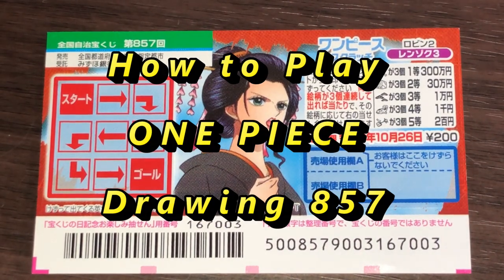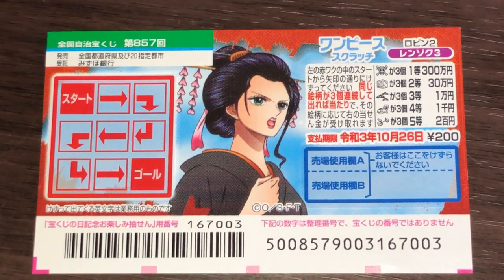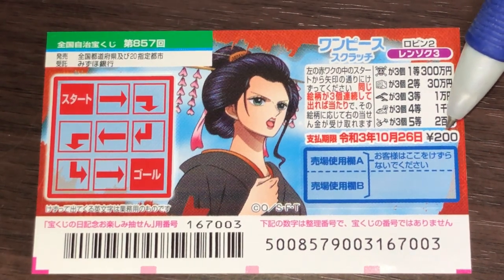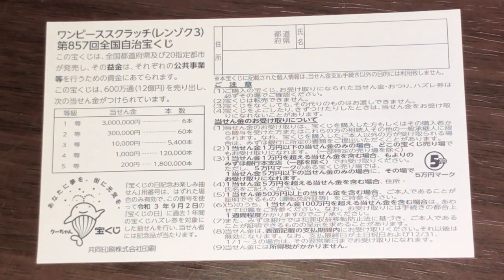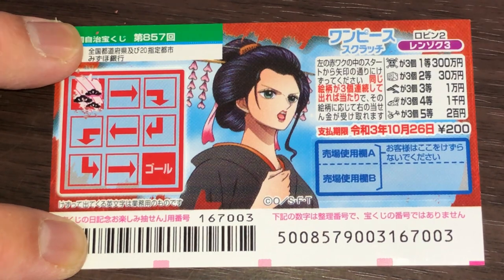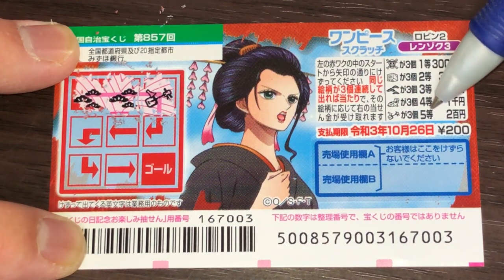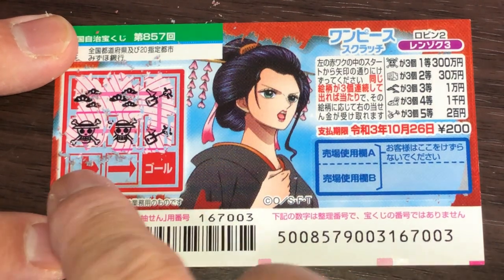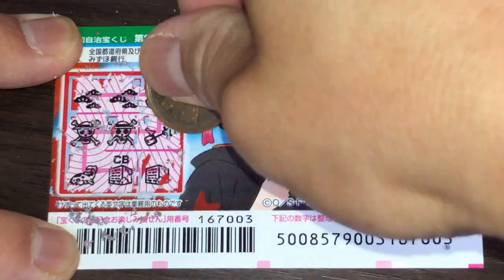THIS IS A NEW SCRATCH TICKET- HOW TO PLAY ONE PIECE DRAWING 857-30 MILLION YEN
Oct 6,2020

Hello my lottery friends!  This is a new scratch ticket that just came out today!  A Ticket costs 200 Yen.  The top prize is 30MILLION YEN!
Uncover three of a kind and win the corresponding prize.

Bingo 5,
Japan Lotto,
Japan scratch lotto
Japan sightseeing,
Japan travel guide,
JAPAN,
Japanese banking,
Japanese culture,
Japanese language,
Japanese,
Japanican,
lottery,
takarakuji,
things to do in Japan,
Tokyo,
Typhoon in Japan,
visit Japan,